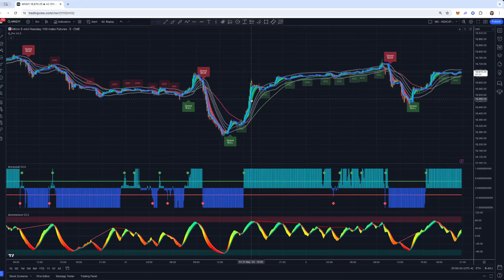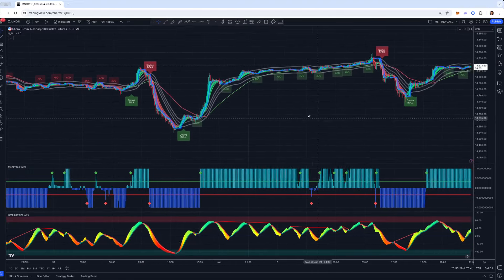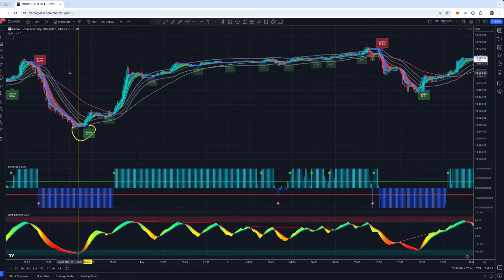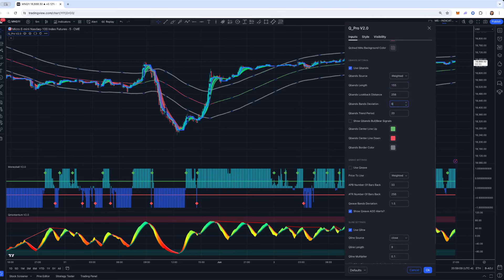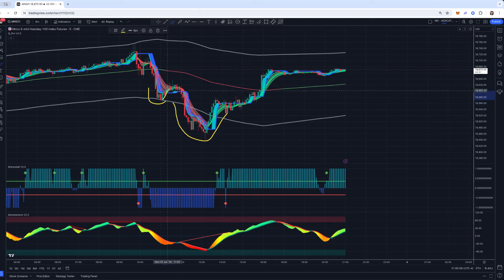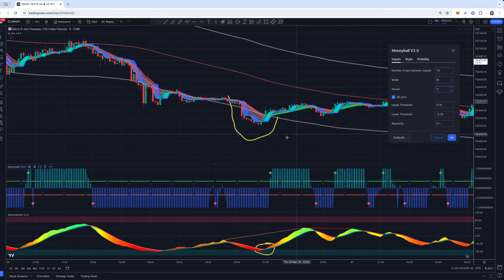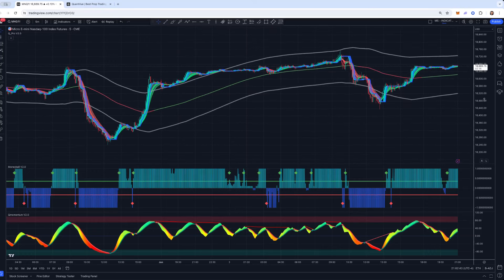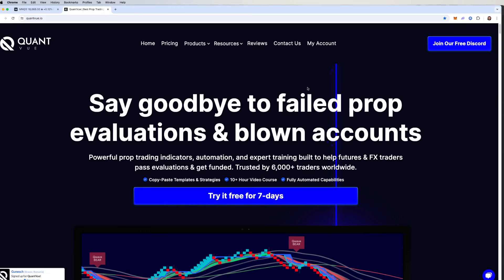How To Use QuantVue On Candlestick Charts! - Strategy #12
How To Use QuantVue On Candlestick Charts!